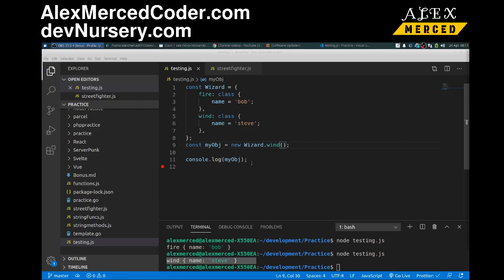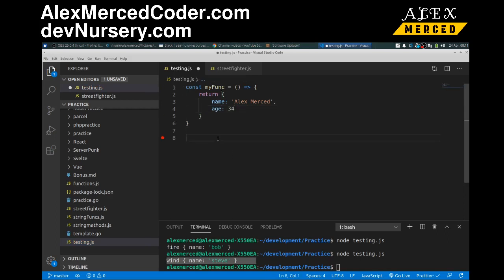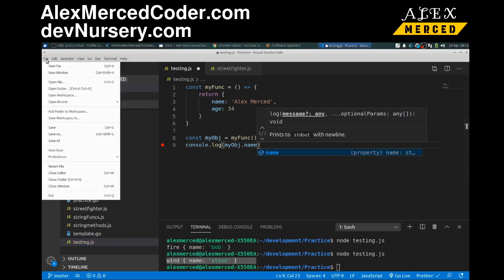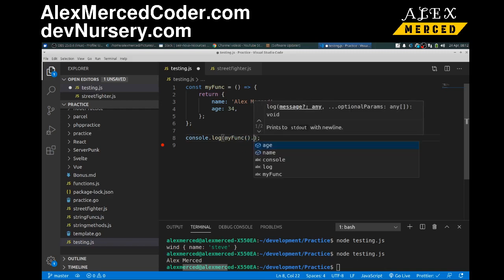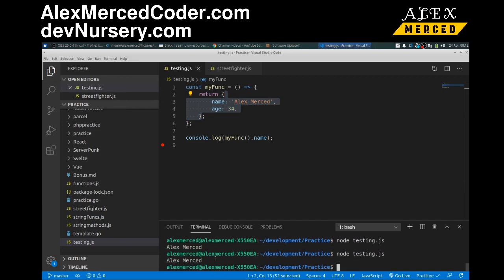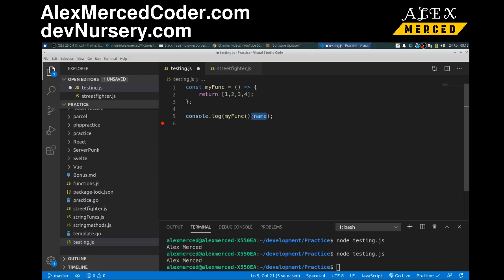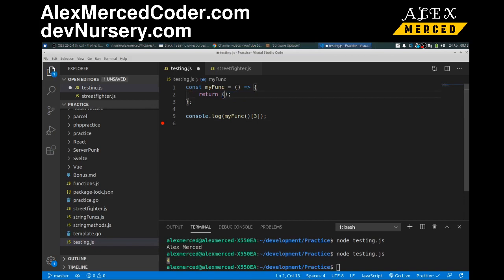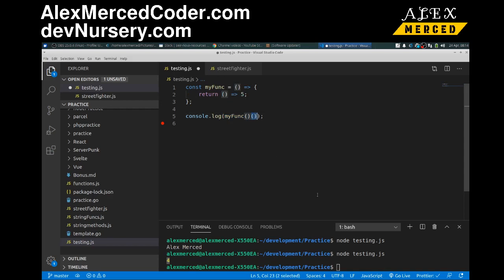AM Coder - Javascript - Accessing Objects, Arrays and Functions Returned by Functions